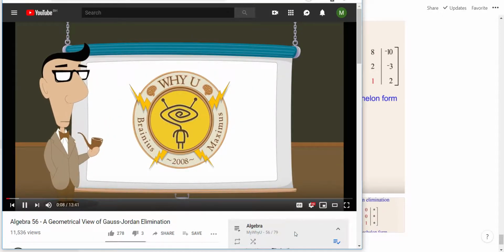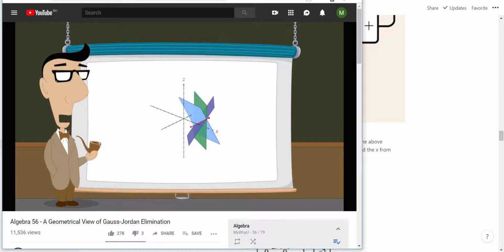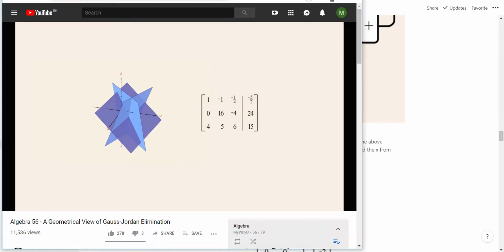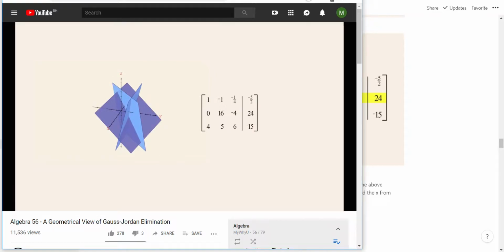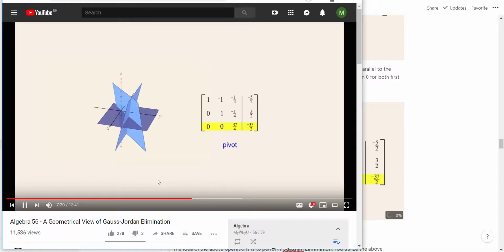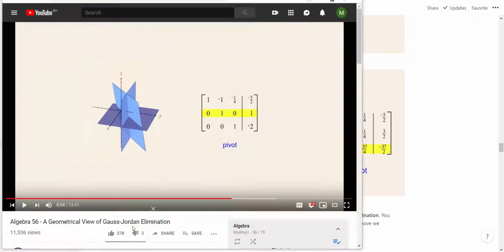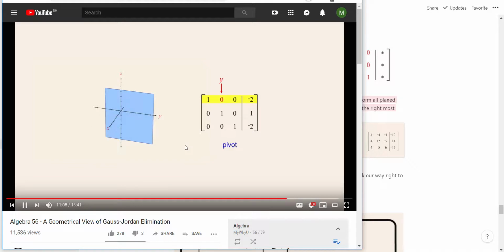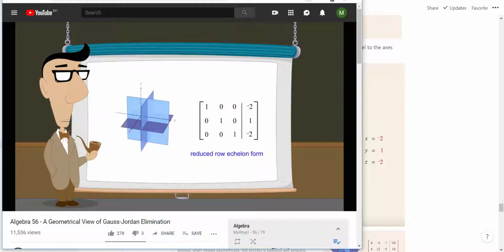47 A Geometrical View of Gaussian Elimination